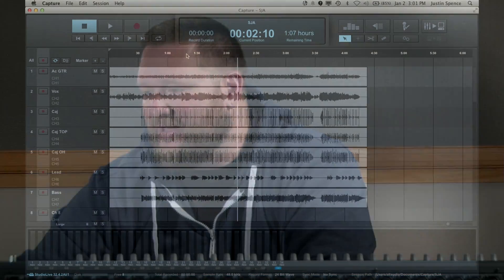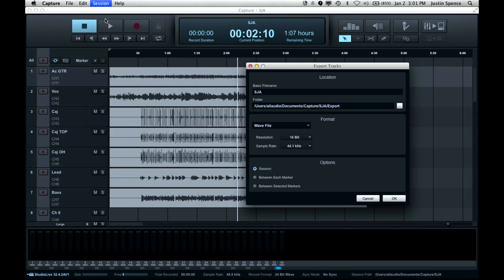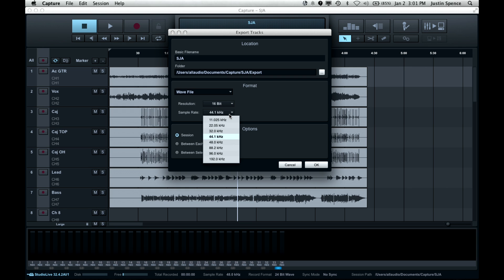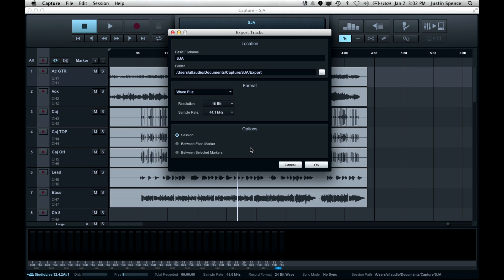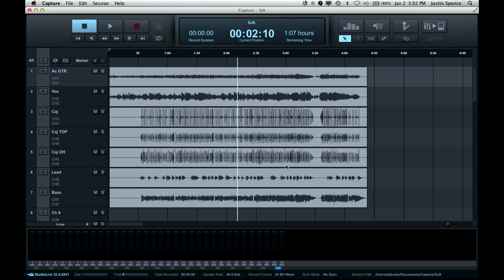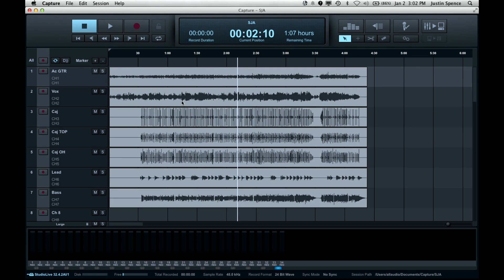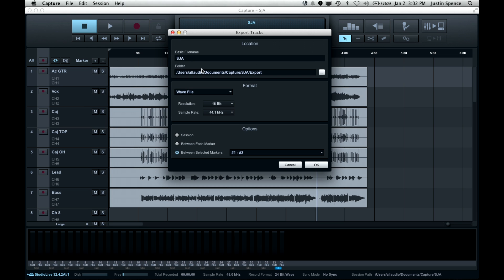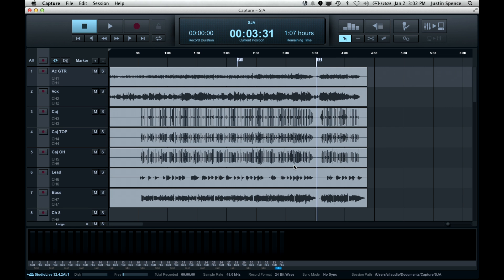Capture 2: Exporting Tracks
Capture 2 makes for easy export of your audio tracks for mixing in your favorite DAW. Justin shows you how it works.